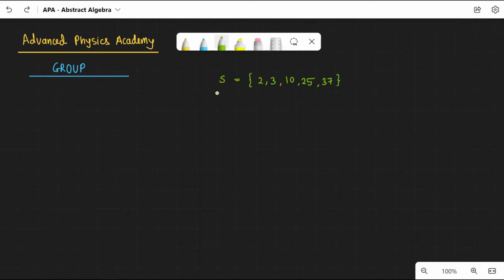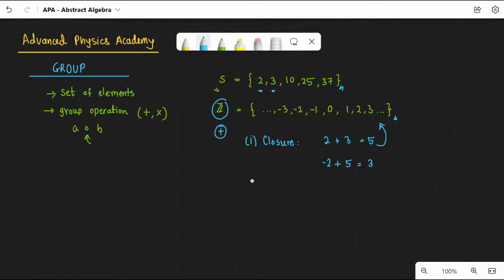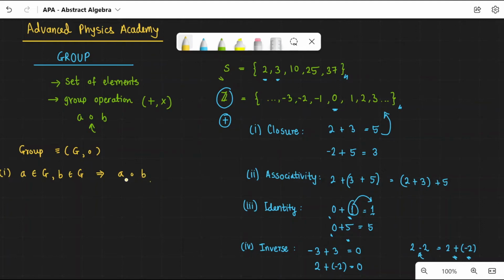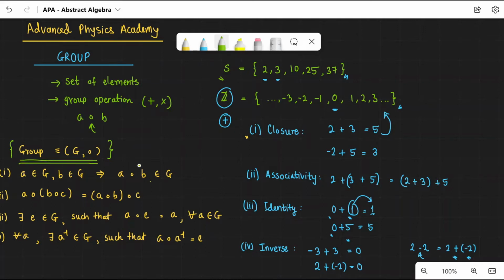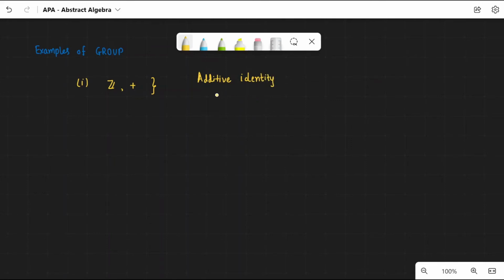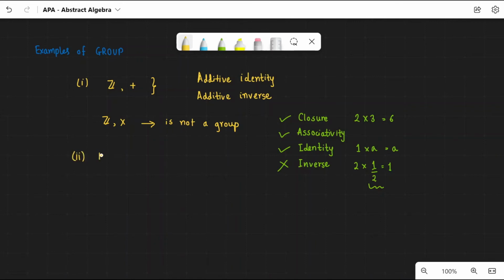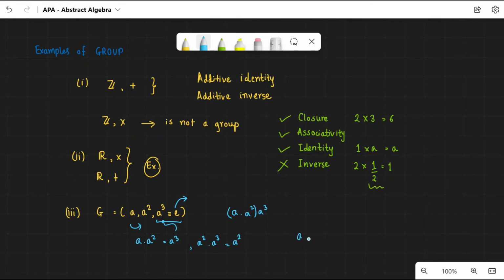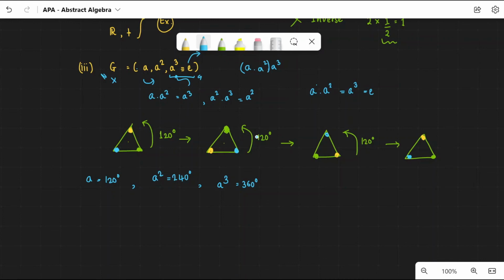What is Group Theory? || With Examples || Abstract Algebra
We discuss the intuitive definition of a group with a couple of examples. Group Theory is a very important branch of mathematics that has applications in wide areas in physics, chemistry and biology.

In order for a SET of some elements to be a group, the following 4 conditions must be satisfied.

For a group ( G , . )

1) Closure - group operation of two elements of a group should give an element that belongs to the group. For a, b in G, a.b should also be in G
2) Associativity - the order in which group operation between multiple elements takes place does not matter. (a.b).c = a.(b.c)
3) Existence of identity - identity element, e, leaves elements as they are upon group operation. e.a = a.e = a
4) Existence of an inverse - element multiplied by its inverse returns identity element. a.a^(-1) = a^(-1).a = e

My Gadgets😎
Digital Pen Tablet
Mic Stand
Mic Filter

Buy the full Cosmology course on Udemy: Introduction to Cosmology🥳

In this course, we cover all the important ideas such as Newtonian Cosmology, Relativistic Cosmology, Redshift, FLRW metric, scale factor, Hubble parameter, Hubble law, and Friedmann equations.